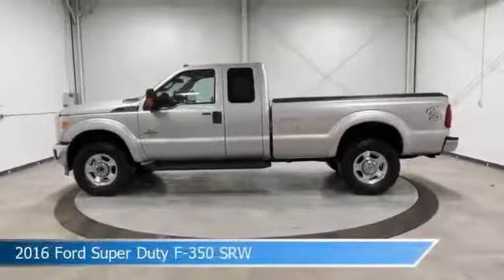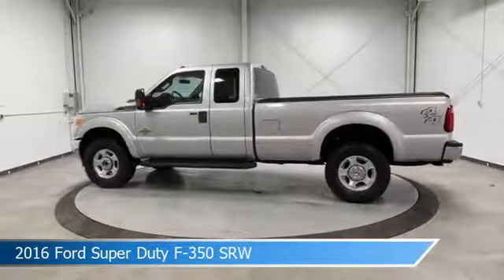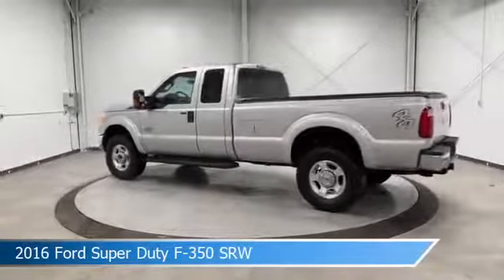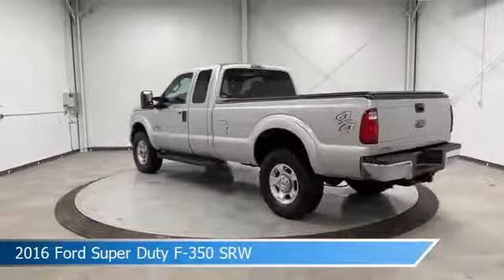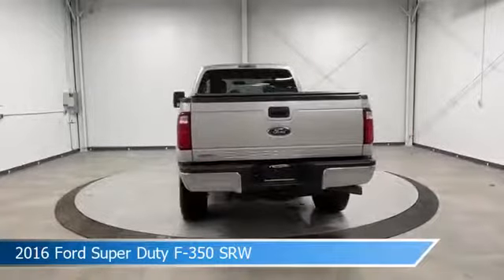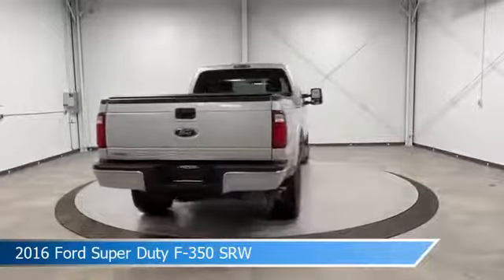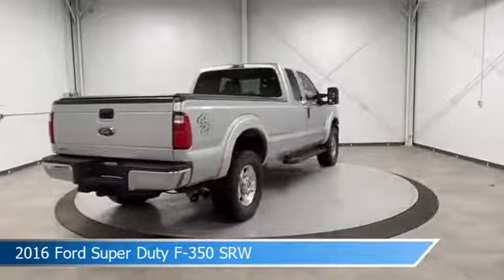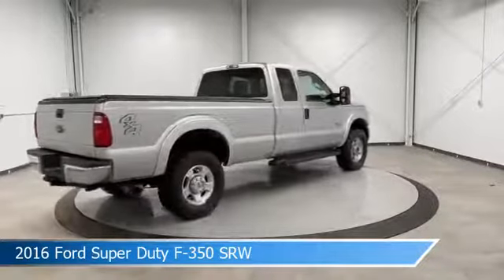2016 Ford Super Duty F-350 SRW CT-A89390